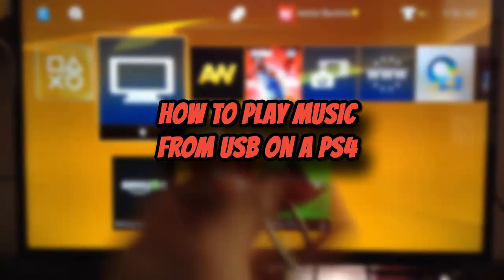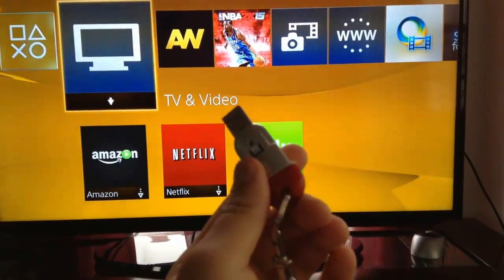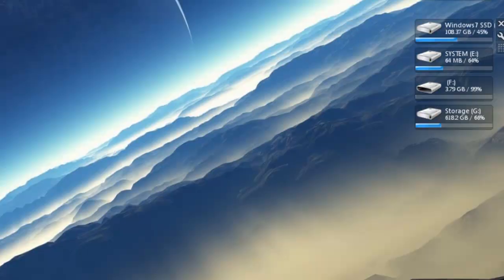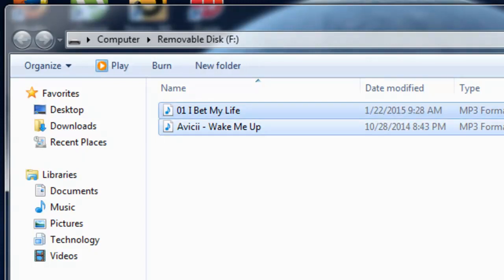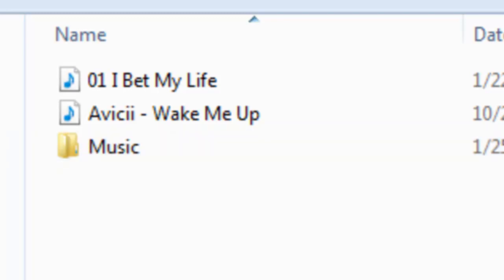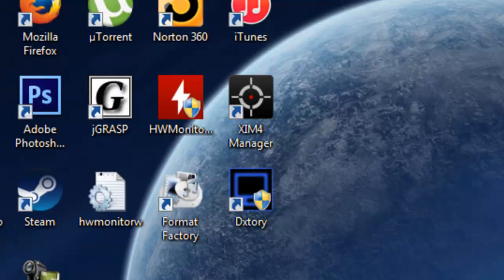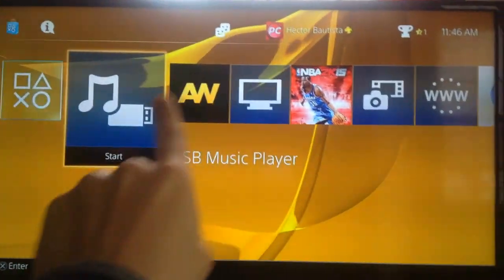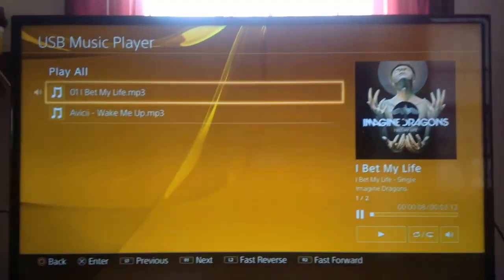How to play Music from a flash drive on your Playstation 4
Hello YouTube!

Today Im going to show you how to play music from your USB/Flash Drive on your PS4

Steps:
1. Create a folder on the root of the Flash Drive and name it "Music"
2. Then you can drag your favorite music in that folder
You're Done!

(I know it was a short video and simple but there more tutorials that I got planned. Stay tune!)